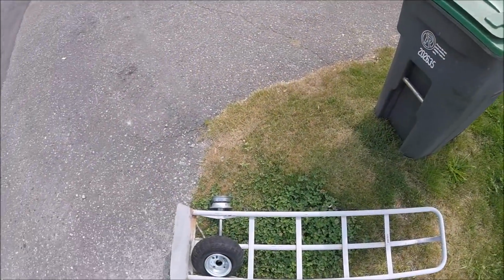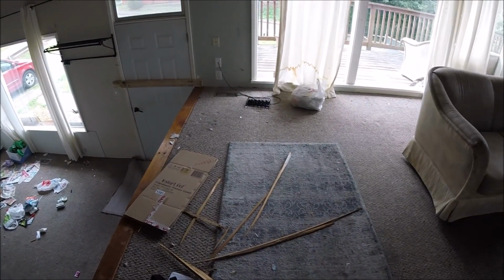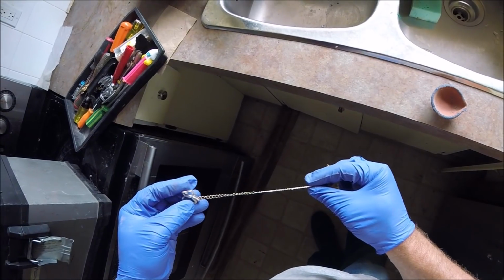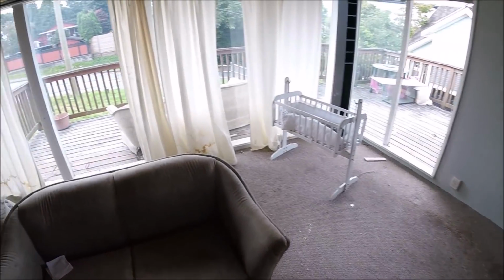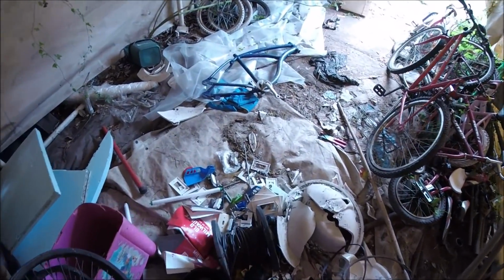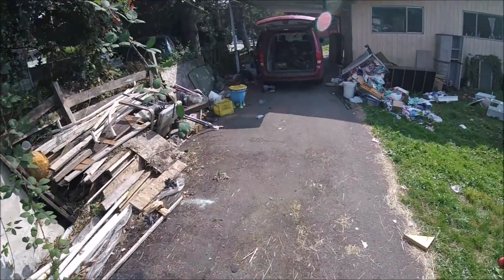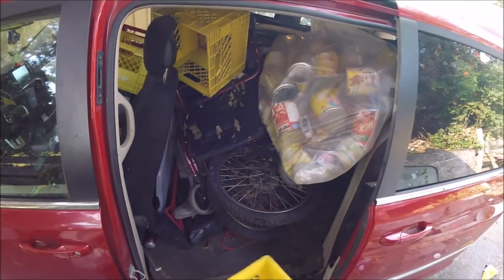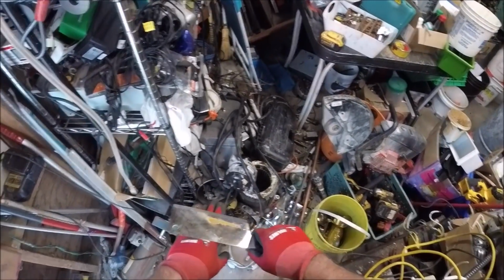Scrap Metals Demo House Full of Junk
Scrap Metals Demo House Full of Junk. I get a House demo inspection with lots of scrap metals, I load my van full twice with scrap metals from the house & also do some street scrapping +  loading my bin, Thanks For Watching